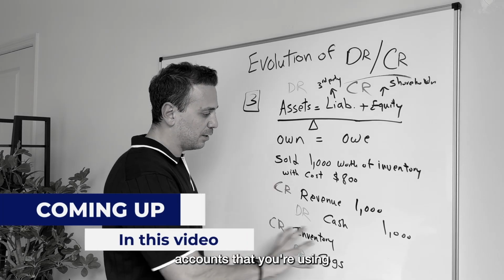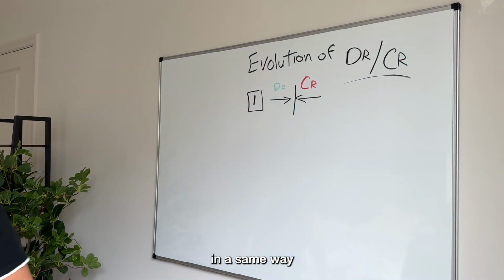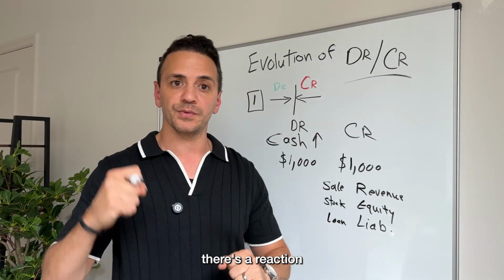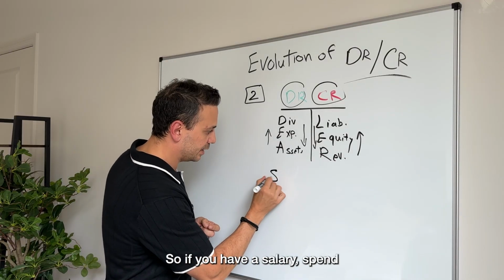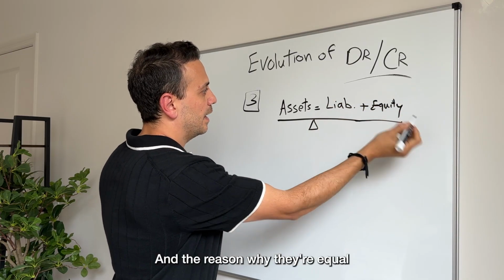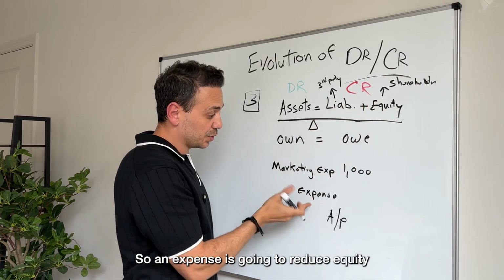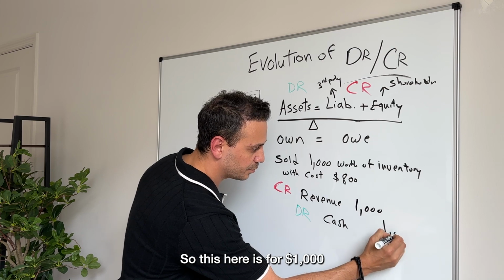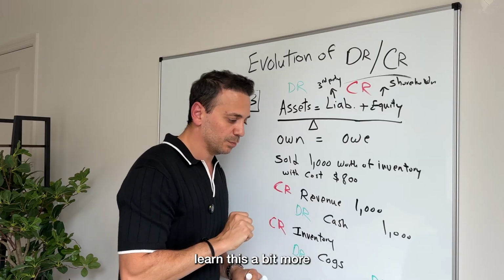Try This Method For ANY Journal Entry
There is a method to record ANY business transaction as a journal entry using the Accounting Equation.